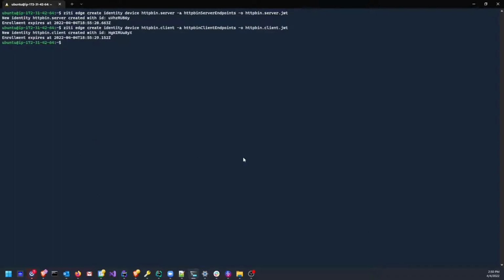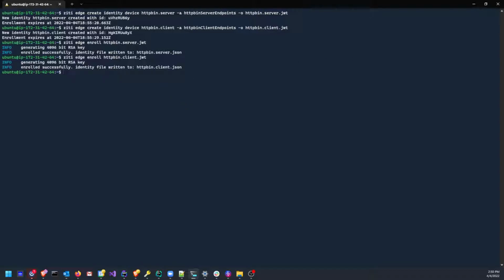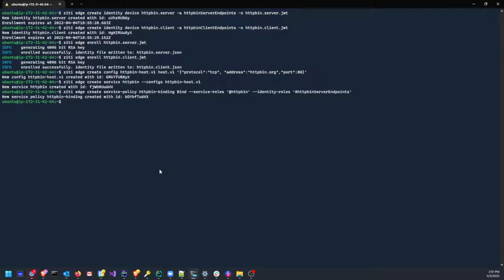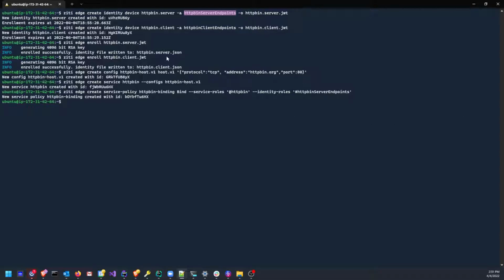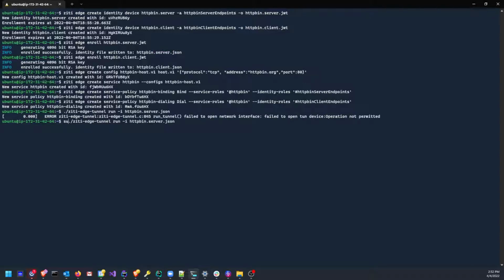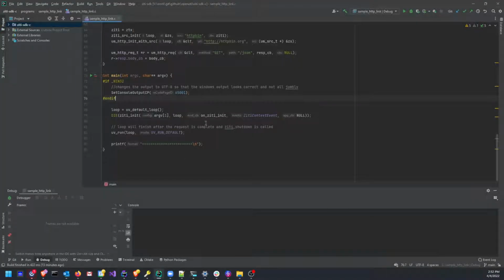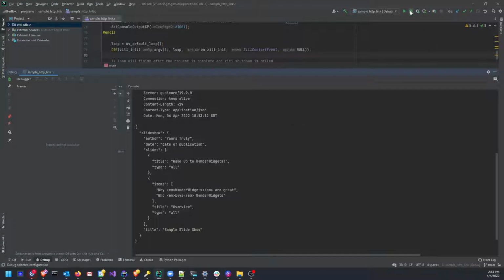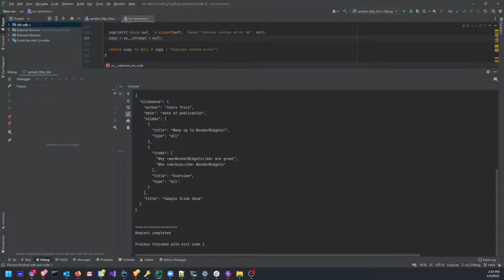sample http link c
Quick video demonstrating how to run the C-SDK sample named "sample_http_link.c"

# create two identities. one host - one client. Only necessary if you want/need them. Skippable if you
ziti edge create identity device httpbin.server -a httpbinServerEndpoints -o httpbin.server.jwt
ziti edge create identity device httpbin.client -a httpbinClientEndpoints -o httpbin.client.jwt

ziti edge enroll httpbin.server.jwt
ziti edge enroll httpbin.client.jwt

ziti edge create config httpbin-host.v1 host.v1 '{"protocol":"tcp", "address":"httpbin.org","port":80}'
ziti edge create service httpbin --configs httpbin-host.v1
ziti edge create service-policy httpbin-binding Bind --service-roles '@httpbin' --identity-roles 'httpbinServerEndpoints'
ziti edge create service-policy httpbin-dialing Dial --service-roles '@httpbin' --identity-roles 'httpbinClientEndpoints'